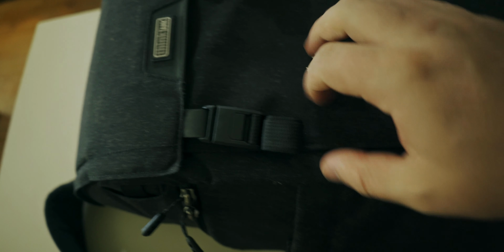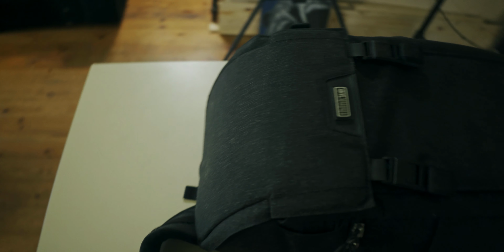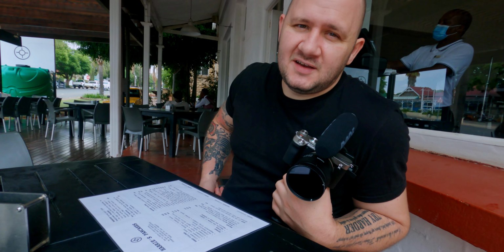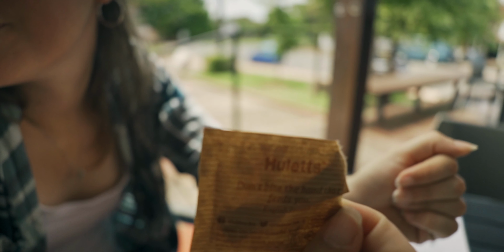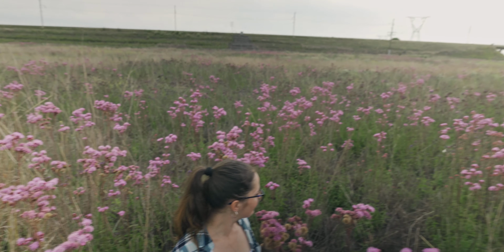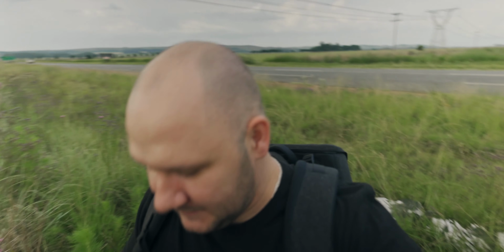Visiting Cullinan For Pancakes - South Africa - Harries Pancakes and photoshoots with Michelle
Fun trip out to the small town of Cullinan for pancakes and to make Michelle take photos she's never ready for. Join in on the fun. I used HLG 3 and the Sony a7c for the video and some Gopro 9 footage thrown in the middle.

Buy the gear I use with these Amazon links : (I Get Money If You Use My Links)
Gear in this video:

Sony a7c
Tamron 20mm f2.8
Rode Mic Pro
Gopro 9

My gear:
Sony a7iii
Sony a7c
Tamron 20mm f2.8
Sony 35mm f1.8
Sony 85mm f1.8
Sigma 16mm f1.4

Weebil s Gimbal

Zoom H1
Zoom H4

Godox ad300 pro
Godox ad200 pro
Godox s85s softbox
Godox sl60